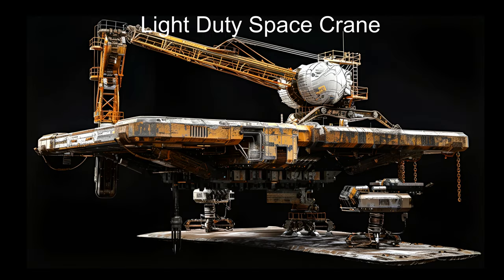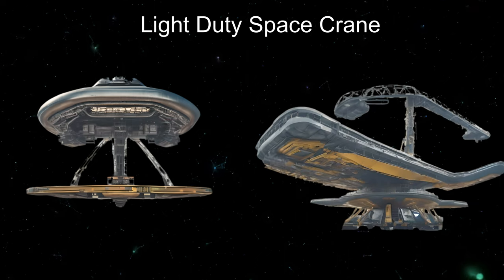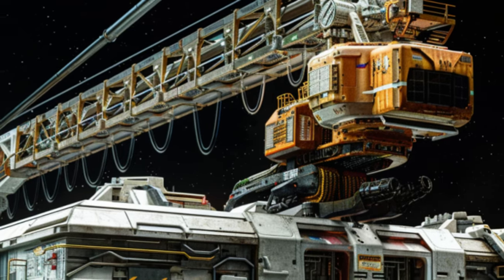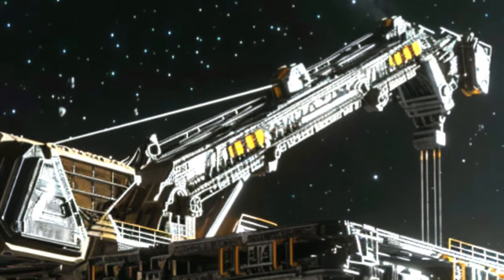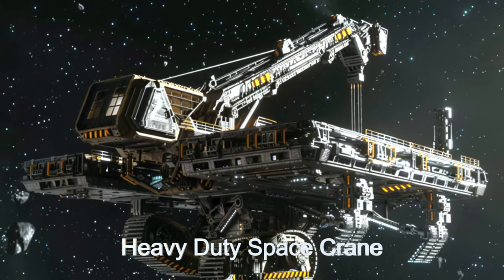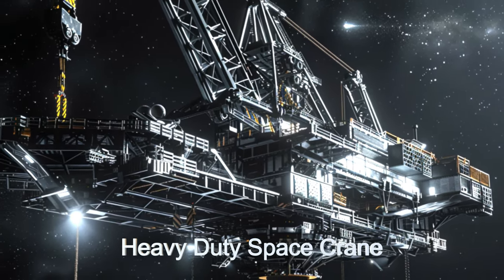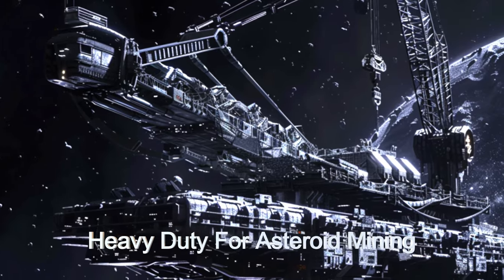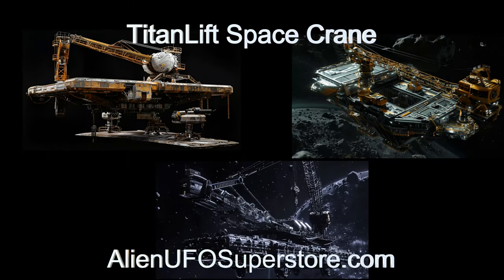Daily Spaceship - TitanLift Space Crane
Name:Starlight TitanLift
Planet of Origin: Lacaille 9352 e

Explore the TitanLift, the ultimate alien spaceship revolutionizing space construction! 🚀 From anti-gravity technology to advanced robotics, witness the future of space exploration!